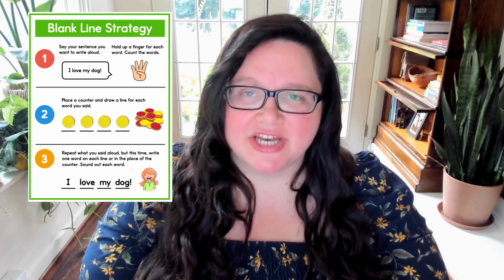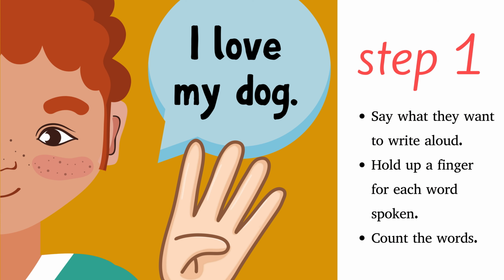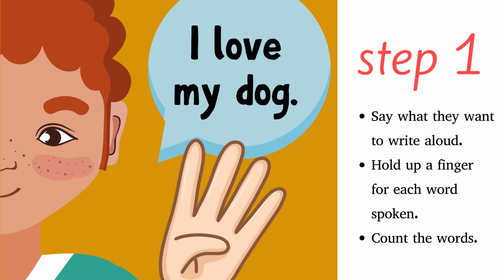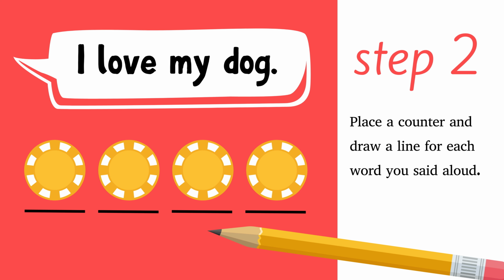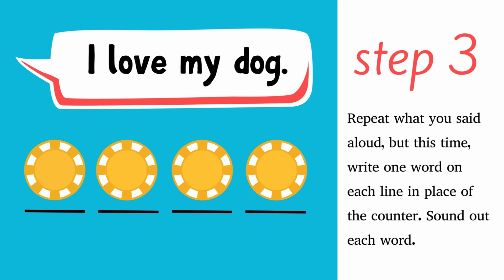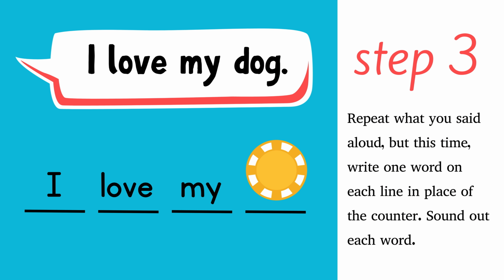How To Help Your Struggling Writers in Kindergarten, First, and Second Grade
Do your kindergarten, first, or second grade students struggle with writing? In this video, I share helpful tips and strategies that you can immediately implement in your classroom to help improve your students' writing skills and boost their writing confidence!

Need ongoing writing support? Join my K-2 writing program, Building Primary Writers